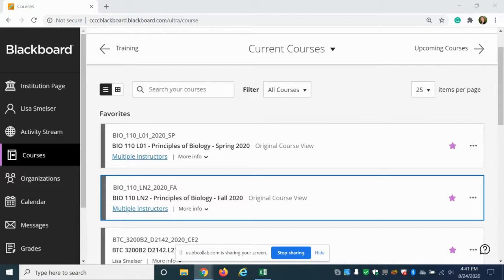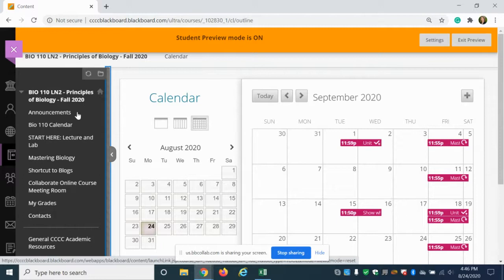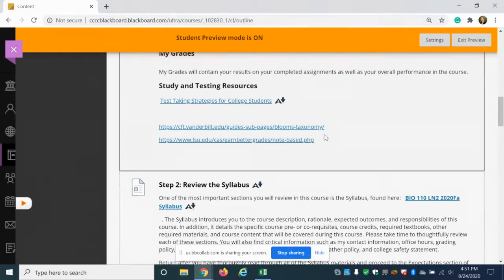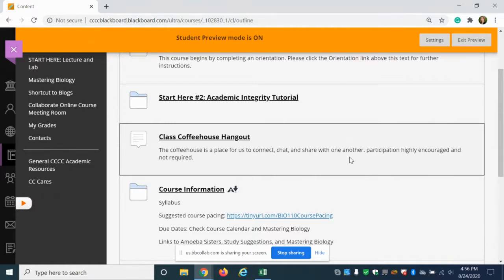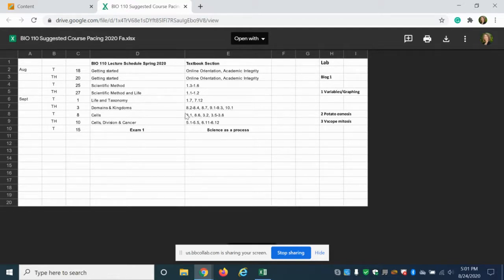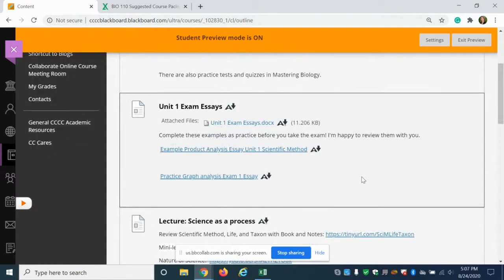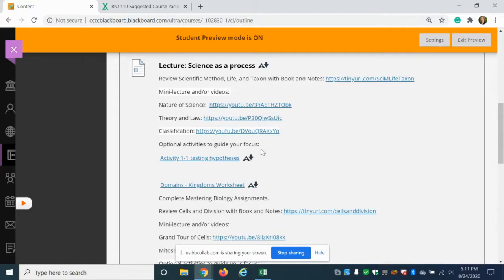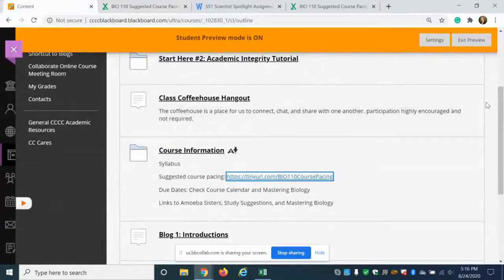BIO 110 Bb Tour